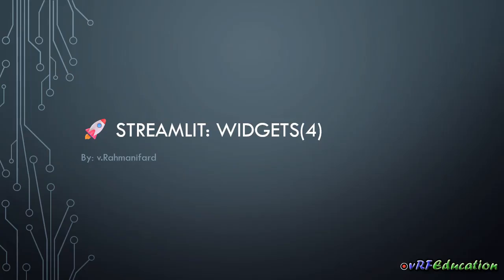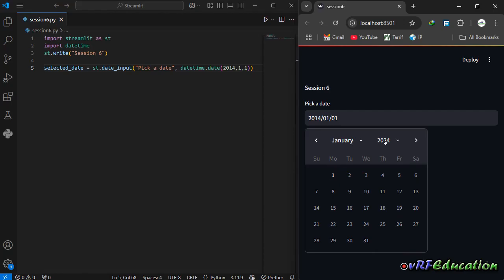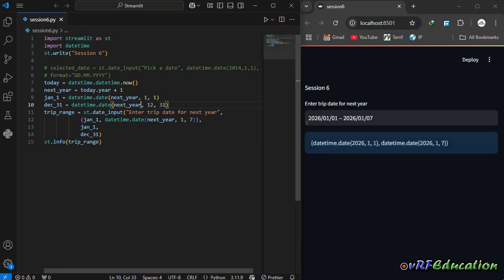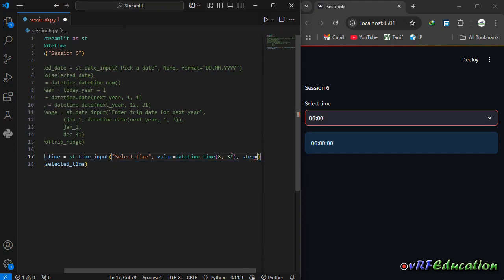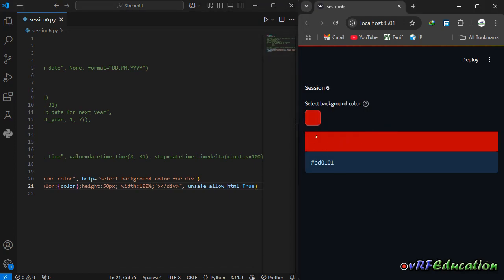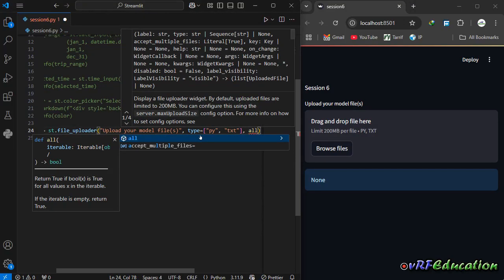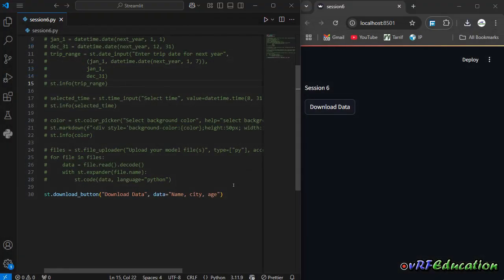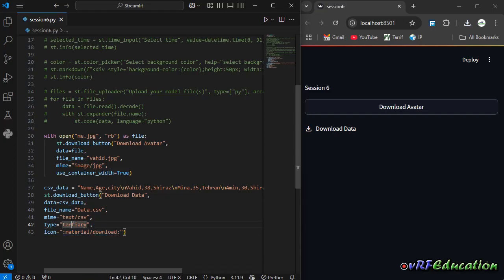Streamlit Tutorial #6: Working with Date, Time, File Upload, and Download Buttons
🌟 Streamlit Tutorial - Session 6 🌟
🔹 In this session of the Streamlit tutorial, we explore essential widgets for handling date, time, file uploads, and downloads in Streamlit. These widgets are crucial for managing user input and file interactions in interactive applications.

📌 Topics covered:
✅ Using date_input to select a date
✅ Setting up time_input to receive time values
✅ How to upload files with file_uploader
✅ Creating downloadable files with download_button

📌 Chapters:
00:00 Introduction
01:55 date_input
11:40 time_input
15:56 color_picker
20:00 file_uploader
26:34 download_button
33:27 Wrap-up and next steps

By the end of this session, you’ll have a solid grasp of creating date/time and upload/download Widgets to enhance user interactions in your Streamlit apps!